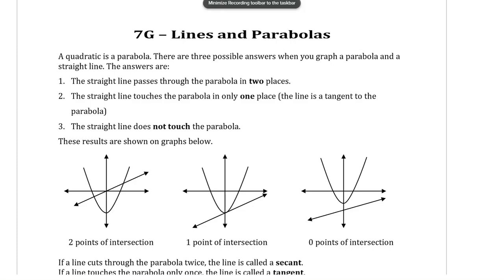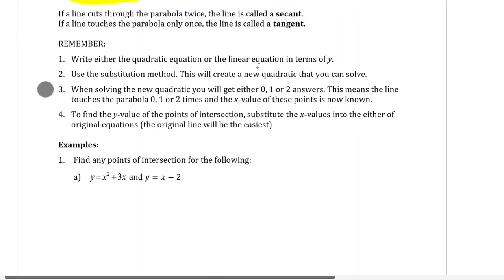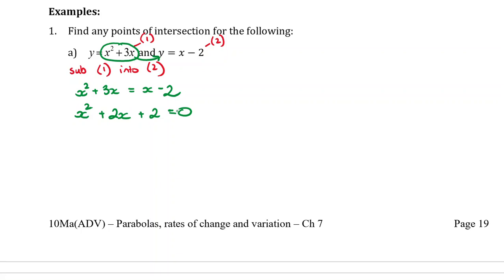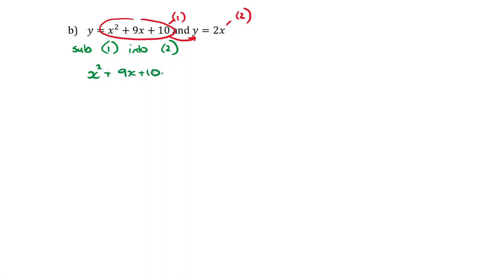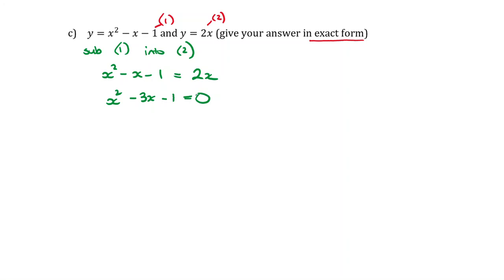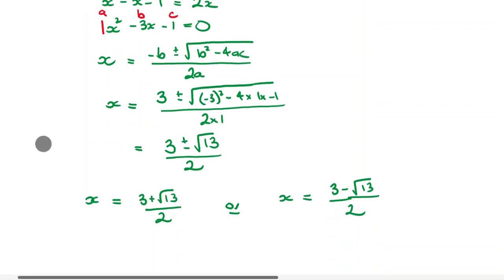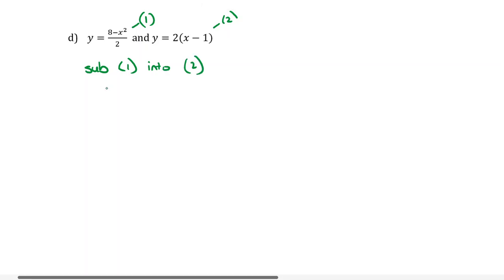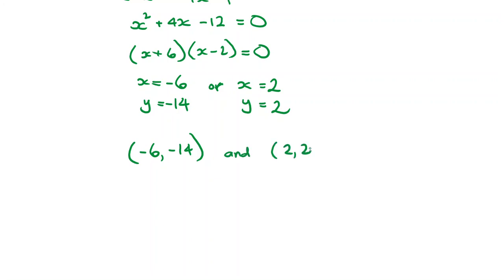Yr 10 Adv Parabolas, Rates of Change and Variation 7 - Lines and Parabolas